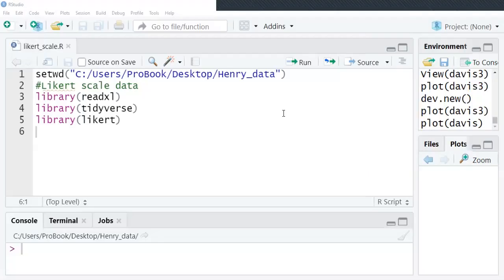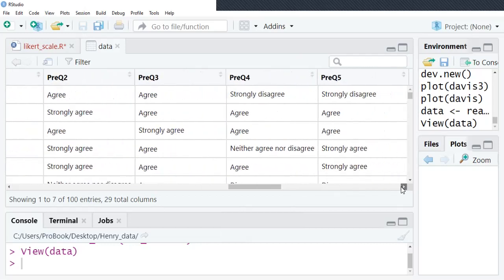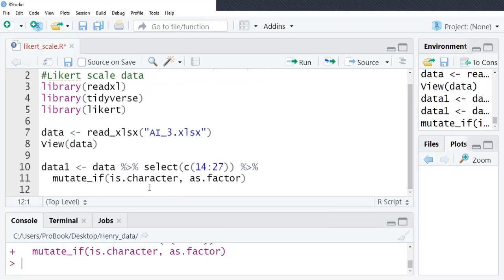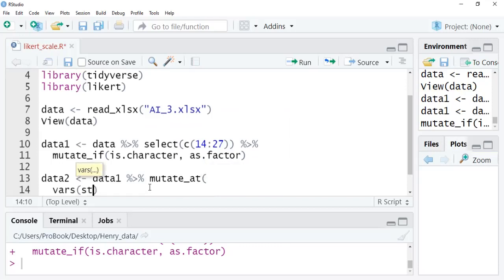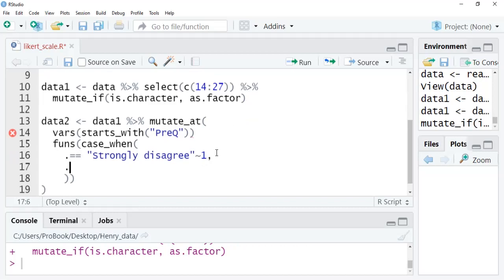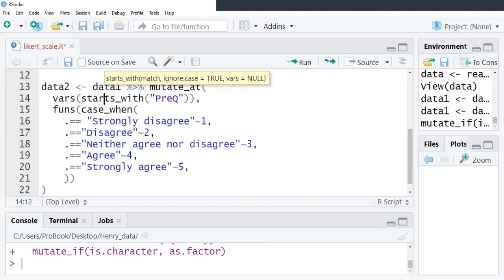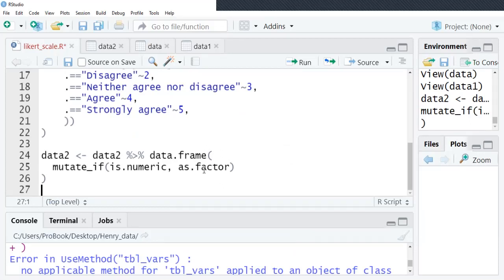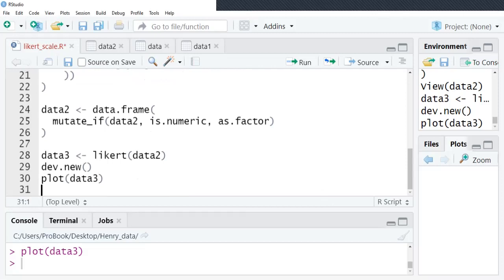How to recode likert scale data in R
This video shows how to convert/recode the likert scale data from character to numerical using R statistical software